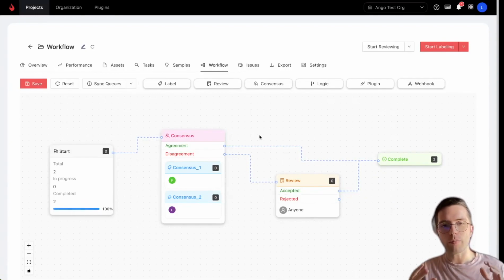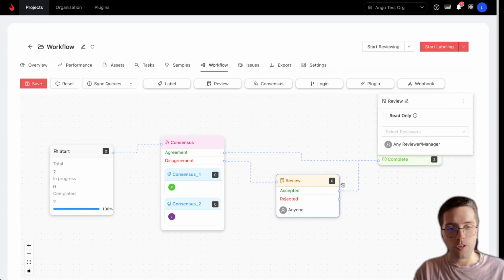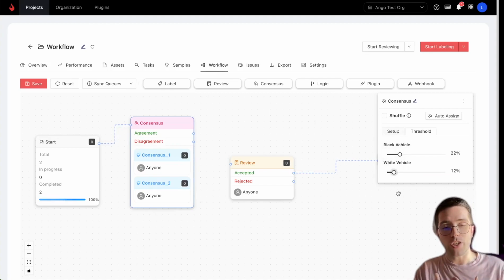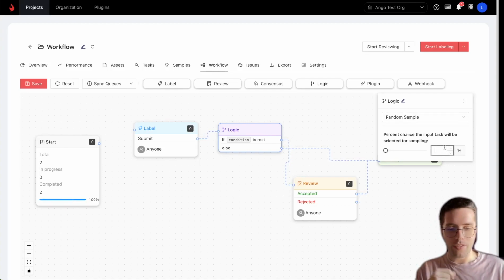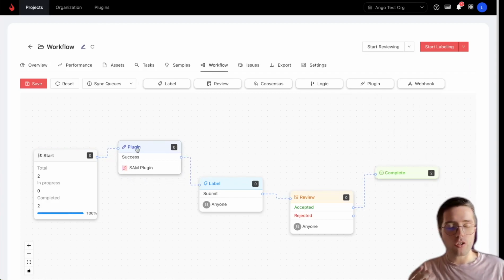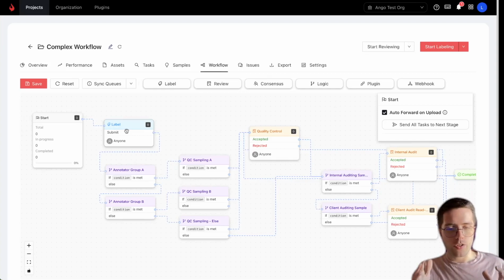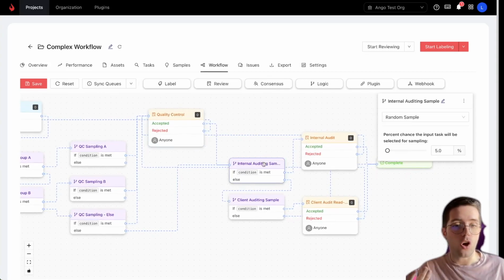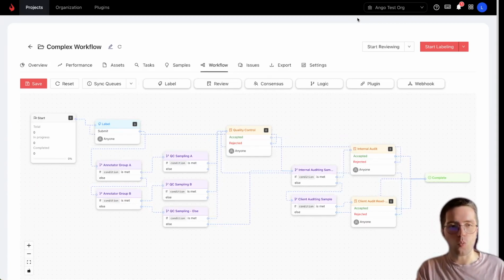iMerit Ango Workflow Functionality